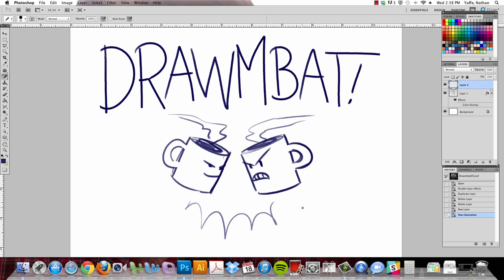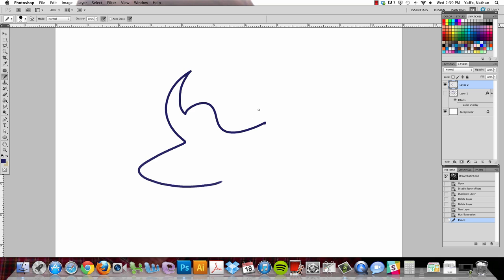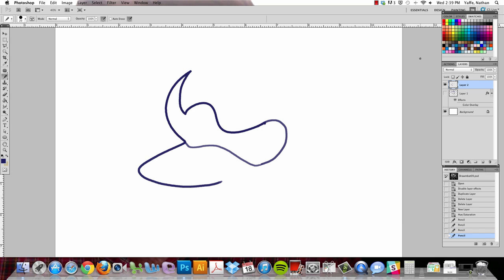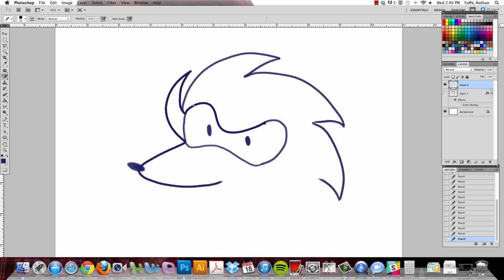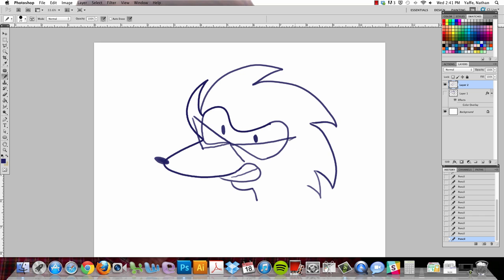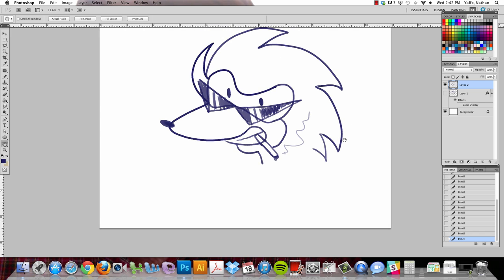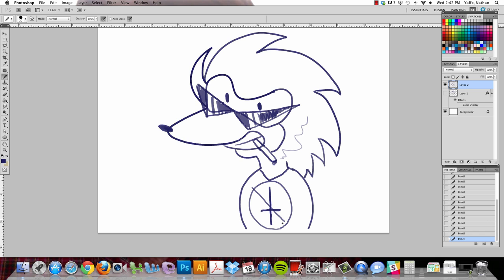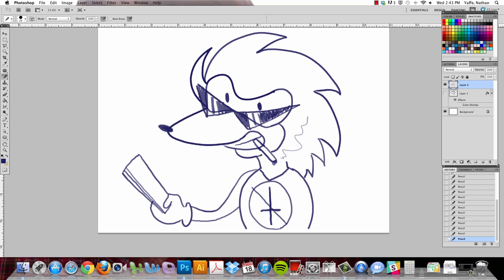Original Character Challenge - DRAWMBAT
Caldwell scribbles a line, then challenges Jacob to use it to create a totally unique, 100% original character of his own imagining.